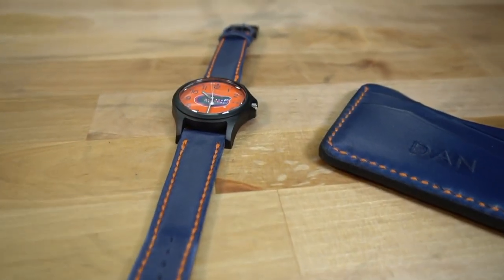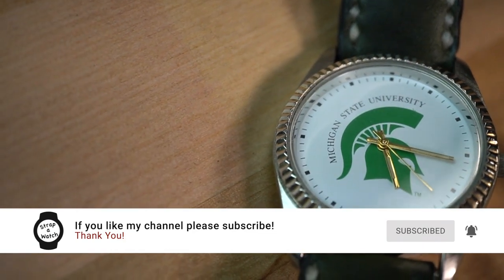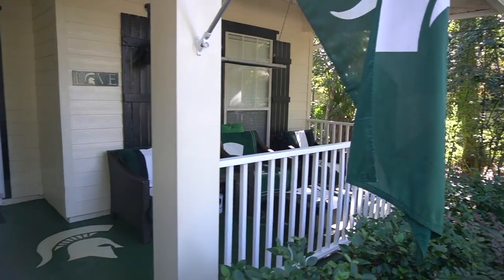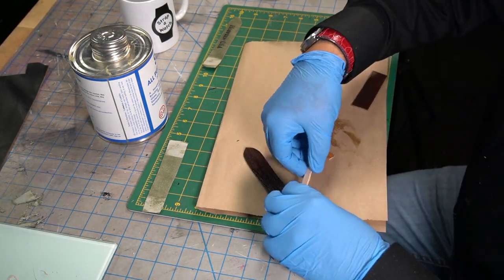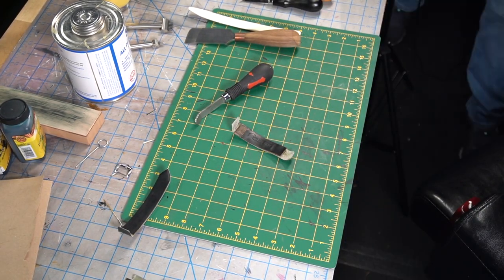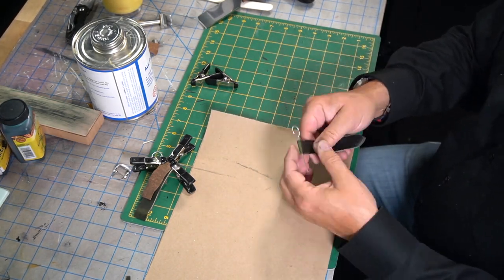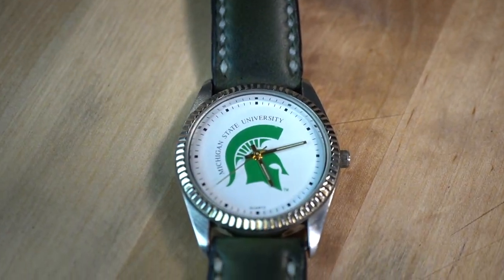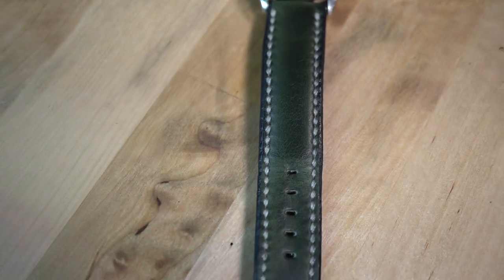MEETING my SPORTS HERO, and HANDMADE MSU GREEN & WHITE HORWEEN CHROMEXCEL LEATHER WATCH STRAP!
Watch Michael make a Michigan State University (MSU) themed Green Horween Chromexcel Leather strap for his MSU watch. He also discusses meeting his all time childhood sports hero on this episode.

Ian Post
Olivier Olsen
Cody Martin
Duffmusiq
Oliver Michael